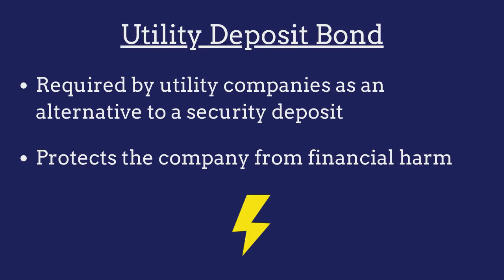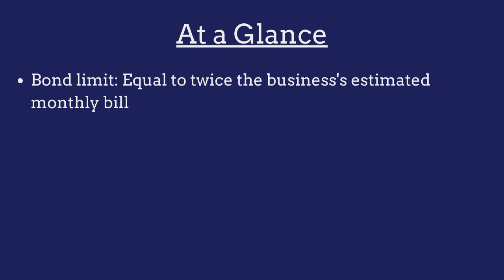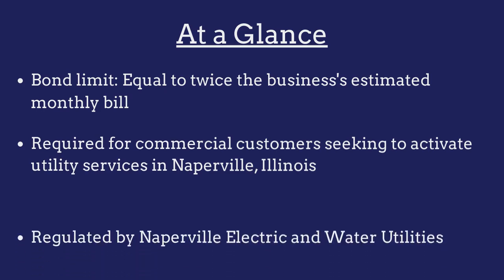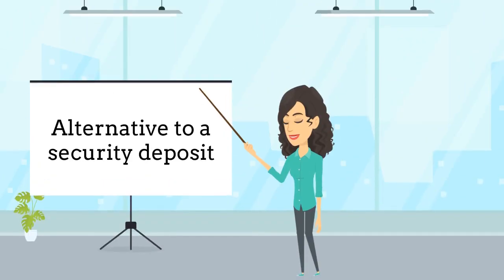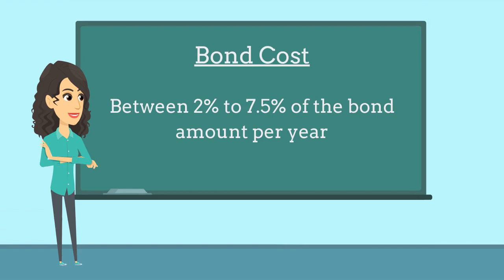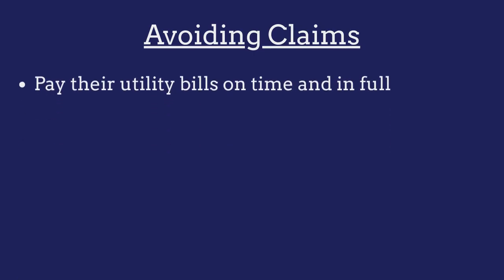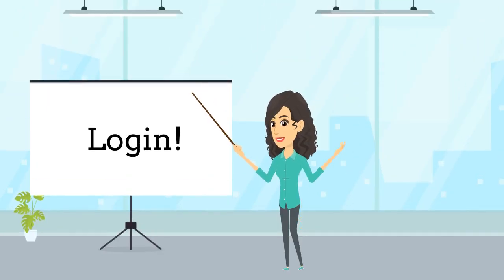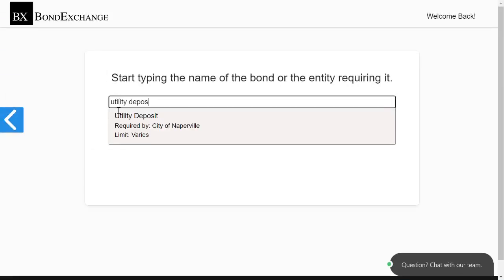What is a Naperville Utility Deposit Bond?